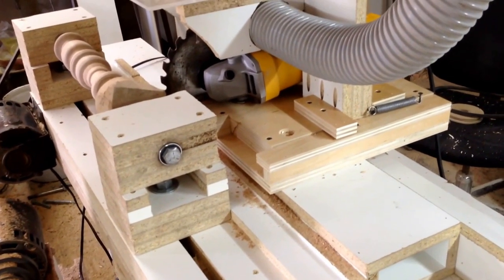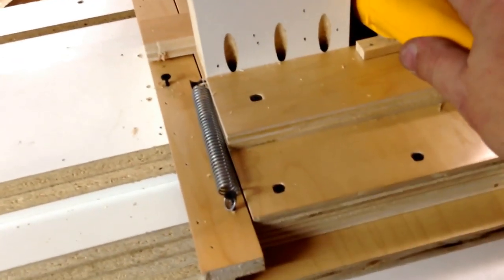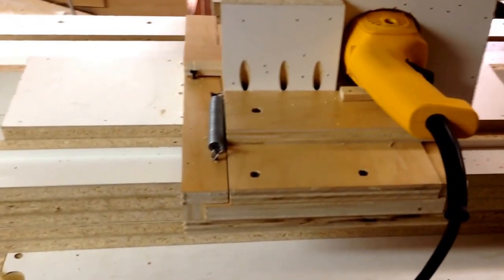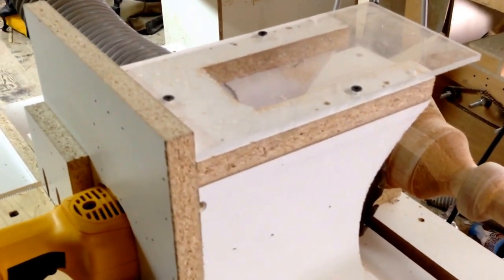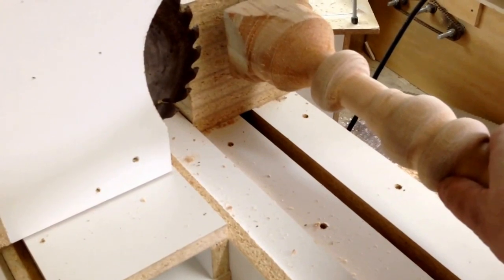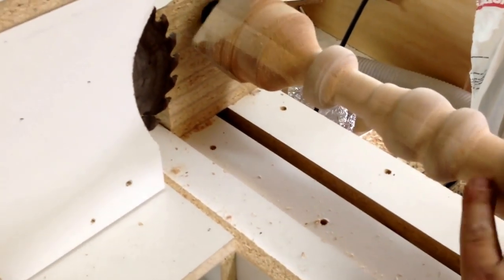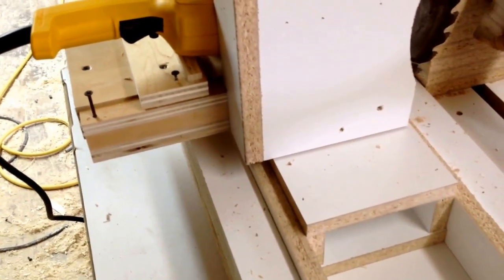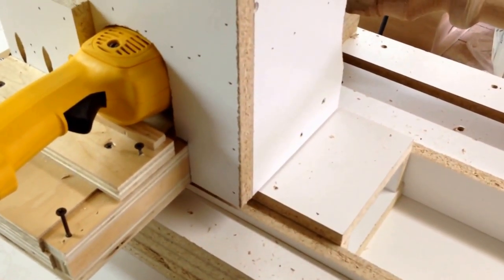Mini-Grinder Lathe 8" The Big Yellow Grinder Is ON!!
For all of you who have been following this build...Here she is.  This is just a quick video showing it in action.  Now its time to make some end tables for my wife.